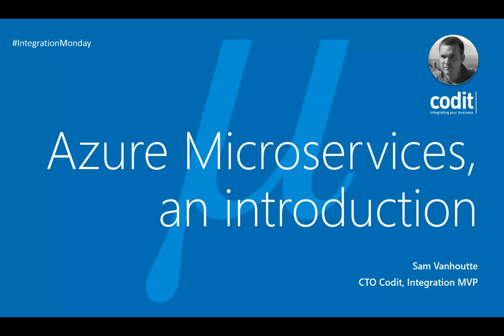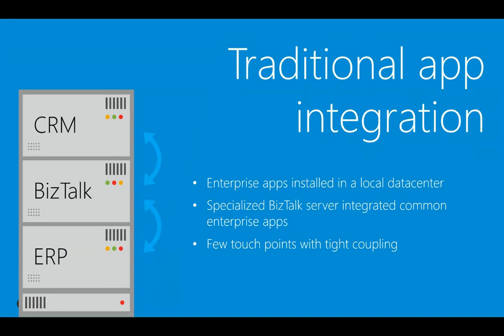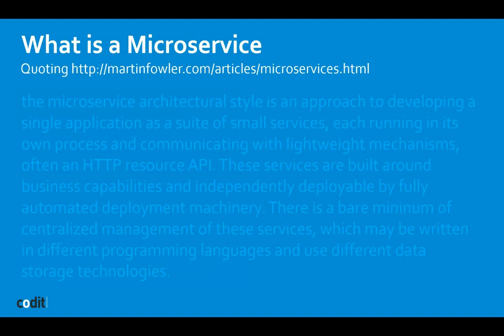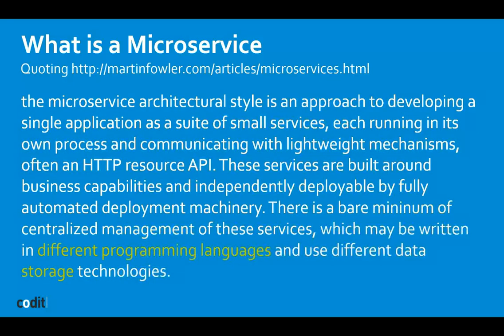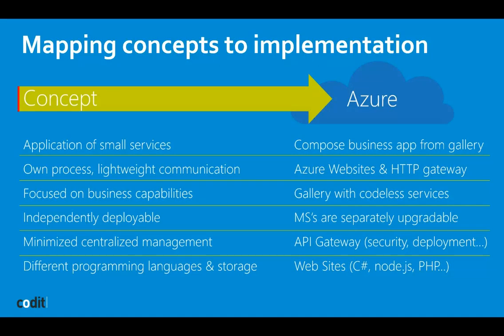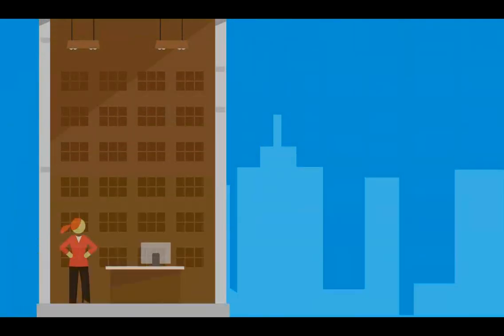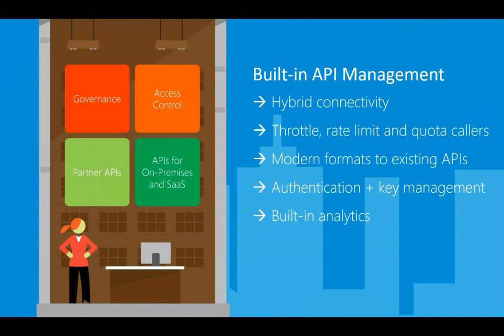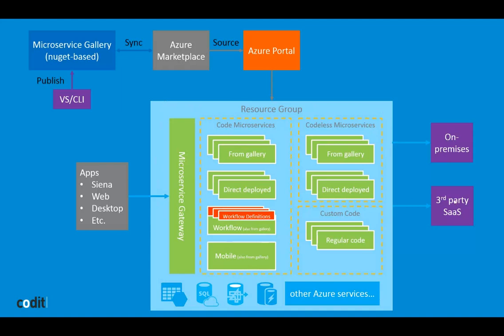Overview of Azure Microservices and the impact on integration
On the back of Integrate 2014, Sam Vanhoutte will discuss on some of the implications of the announcements made at the conference and talk about how this might affect the future for integration professionals. Check out the Event details and slides